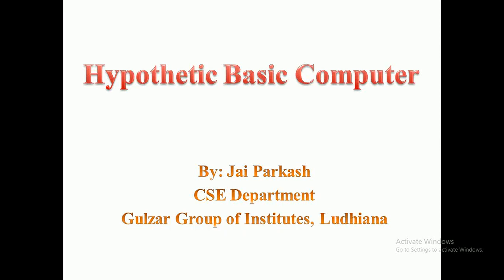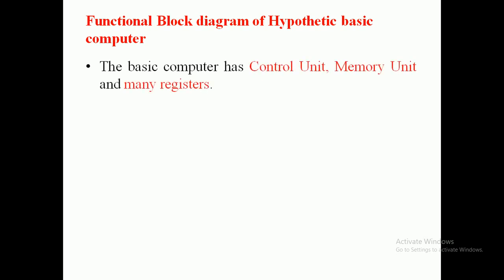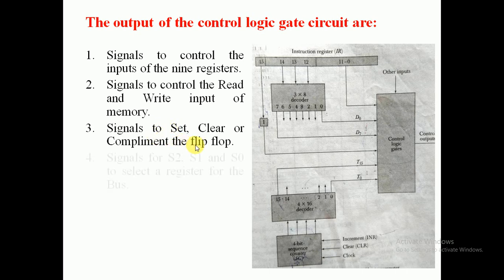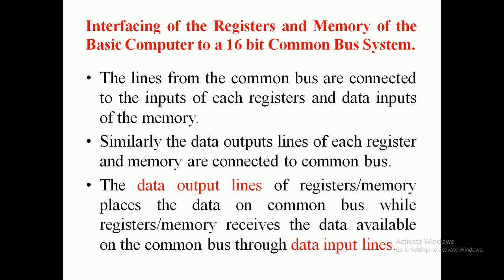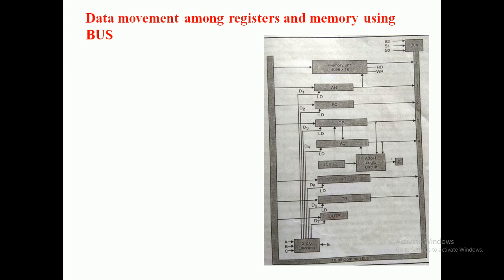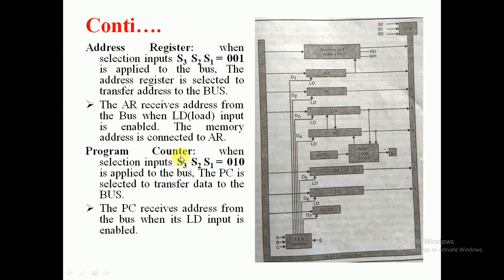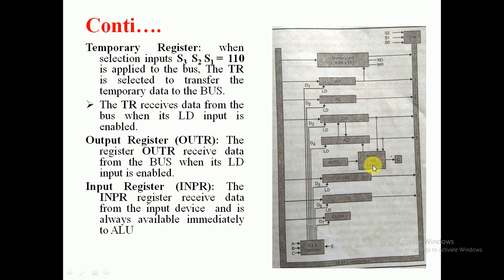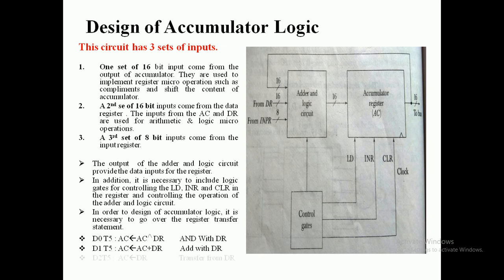Hypothetic Basic Computer